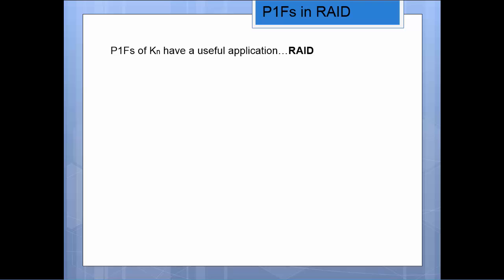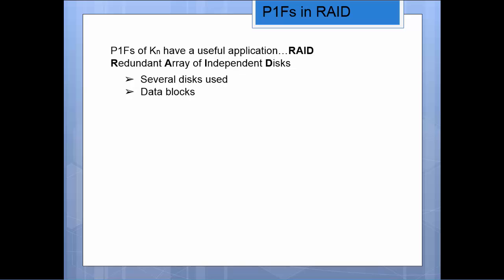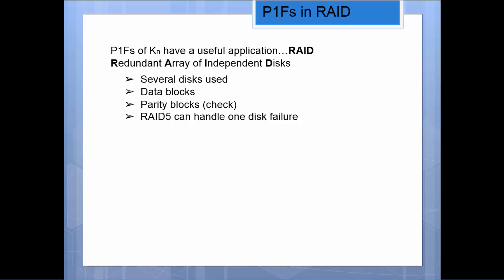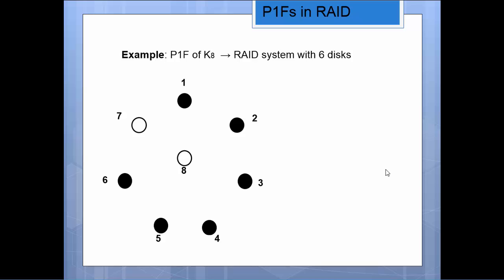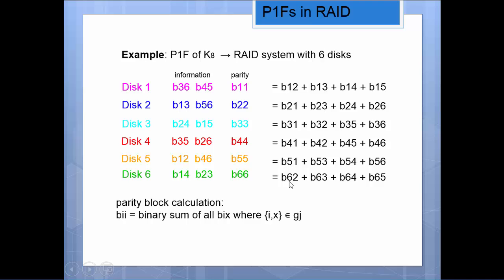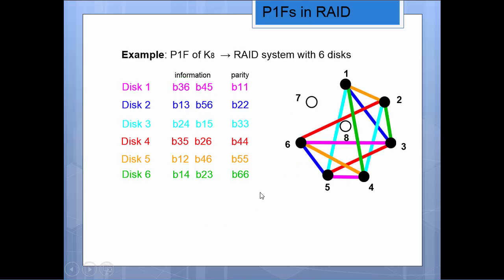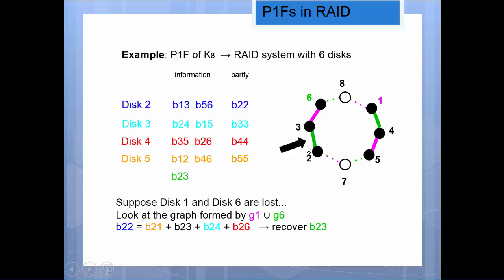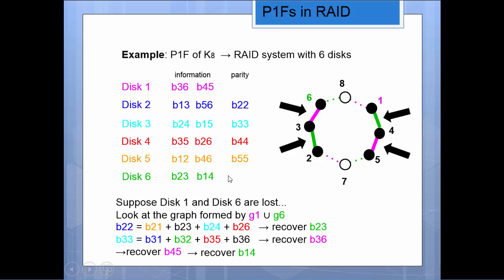Fun with Graphs: Rock Paper Scissors Lizard Spock - (part 5)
Rock-Paper-Scissors-Lizard-Spock and Other Uses for the Complete Graph (part 5)
A talk by Dr. Sarada Herke

If you have ever played Rock-Paper-Scissors, then you have actually played with a complete graph (yes, a very small one). In this 6-part talk we will look at generalisations of this game and see what fun can be had with larger complete graphs. We will also discuss some nice properties of these graphs, related to Eulerian circuits and Hamilton cycles. Finally we will look at a famous conjecture made in the 1960s that complete graphs of even order should have a very specific (and useful) property. Since this conjecture is far from resolved, it leaves us with some nice open problems to explore.